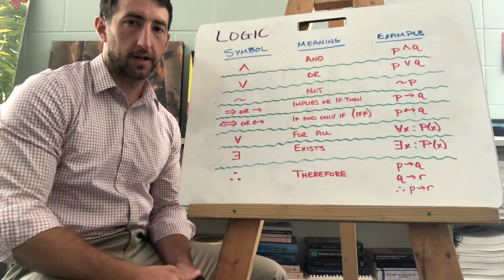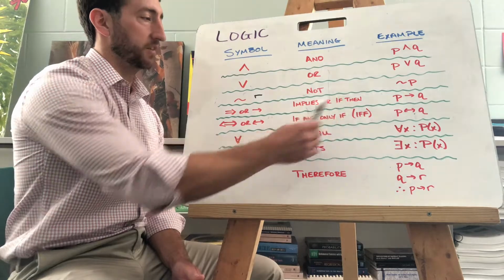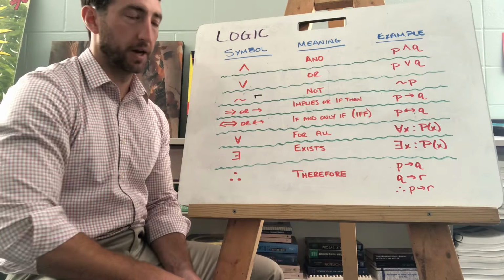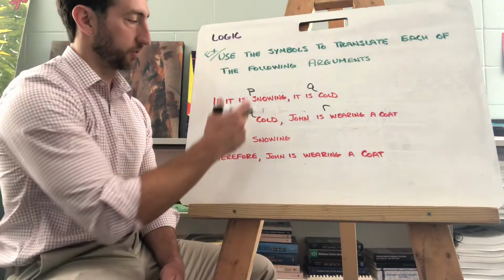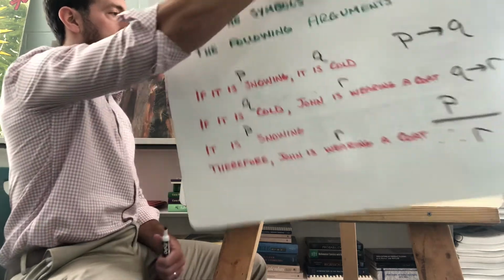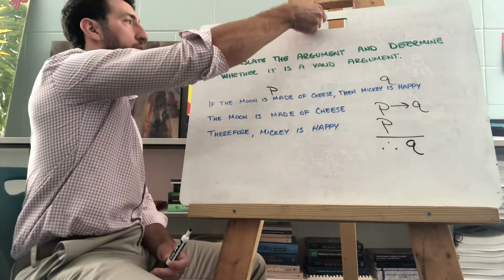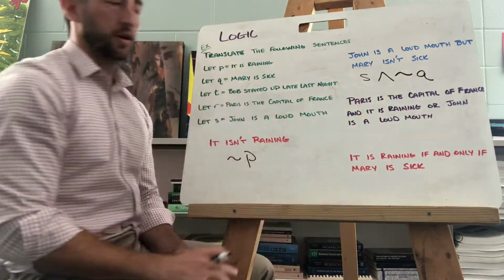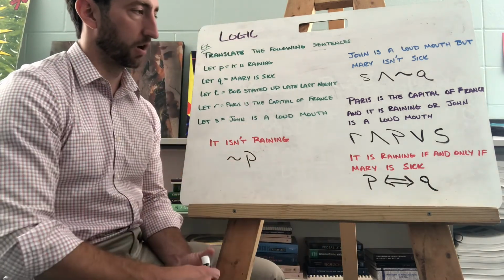Blackwelder - Discrete - Intro to Logic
Translating from sentences to logical mathematical statements